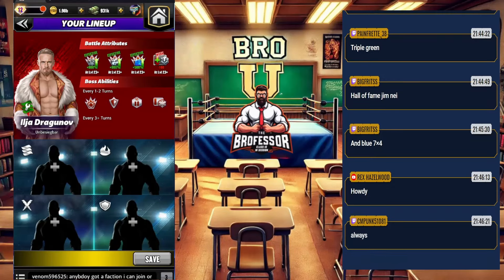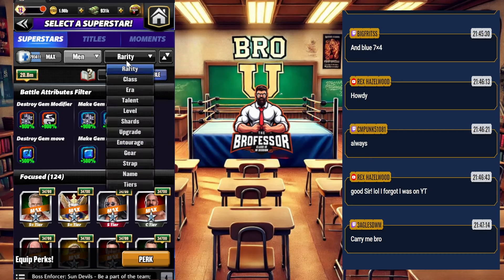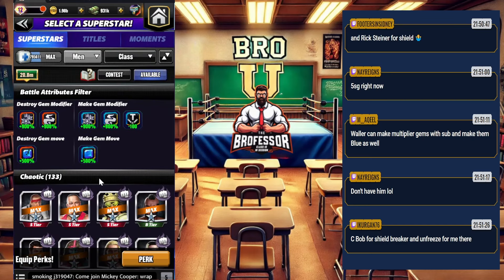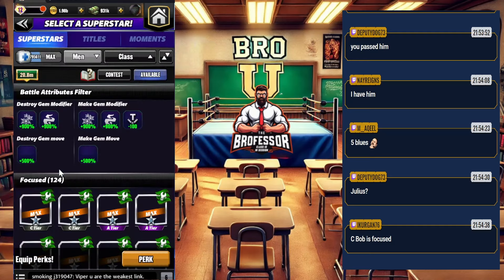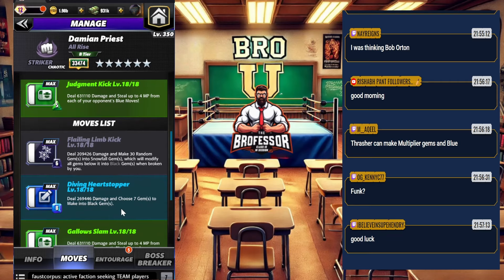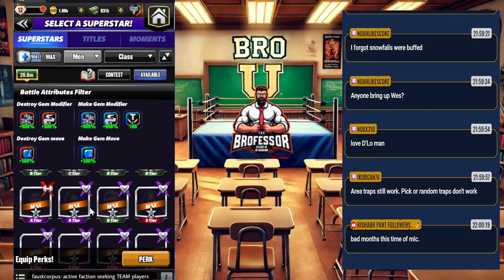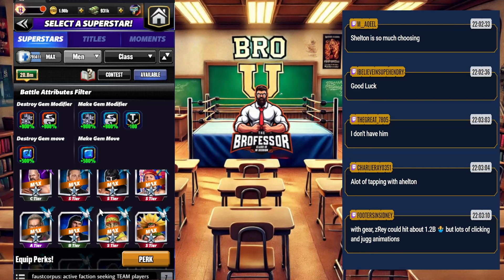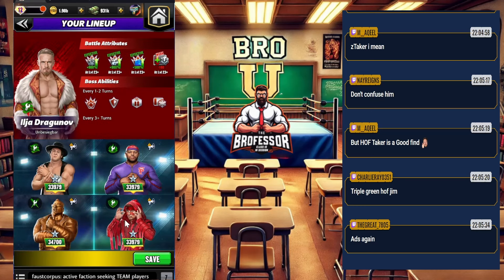BARGAIN BIN TIME! Dragunov Boss Battle Who To Use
WWE Champions Game - The Brofessor 👨‍🏫shows off the next in line of who to use for the Bargain Bain